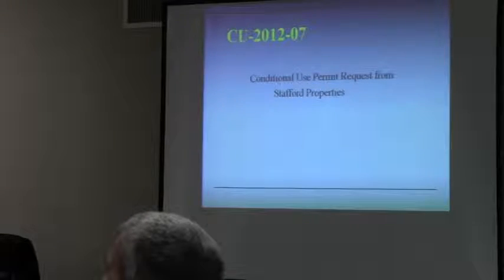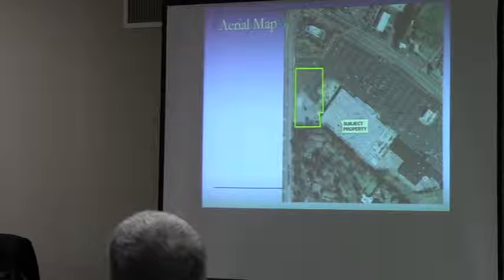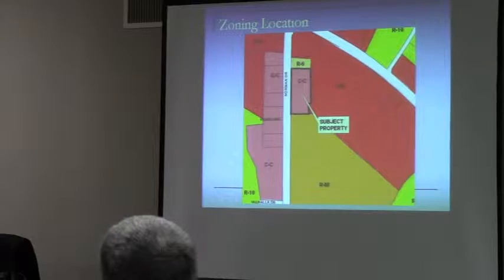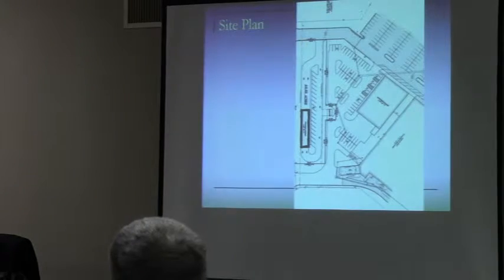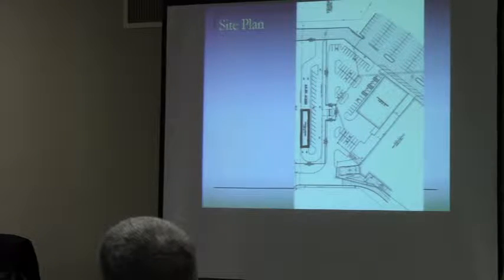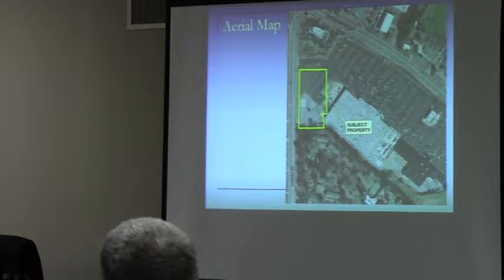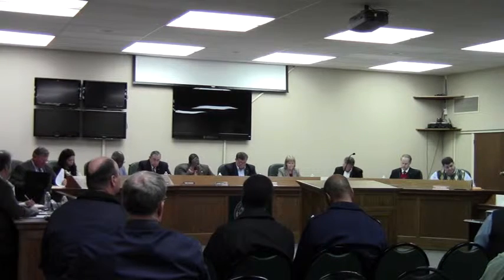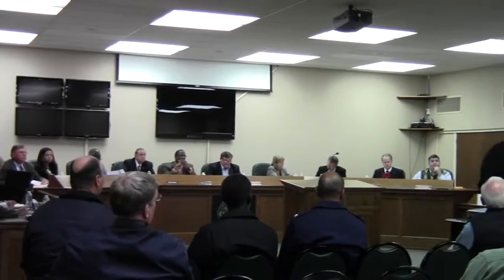2. CU-2012-07 Stafford Properties @ GLPC 2012-10-29